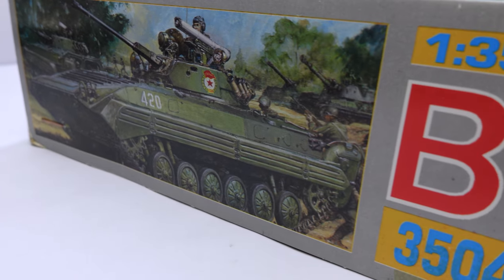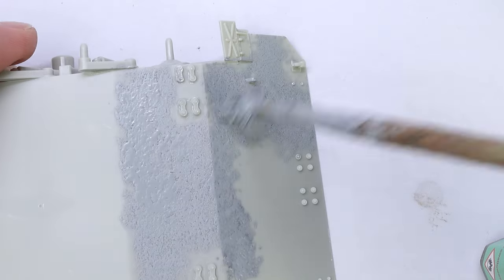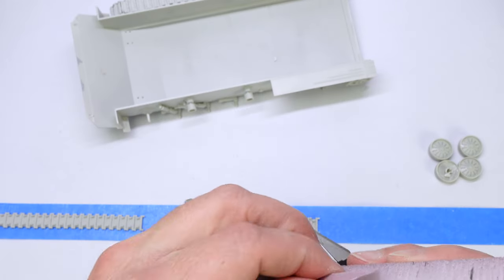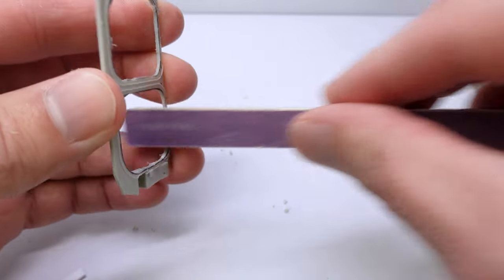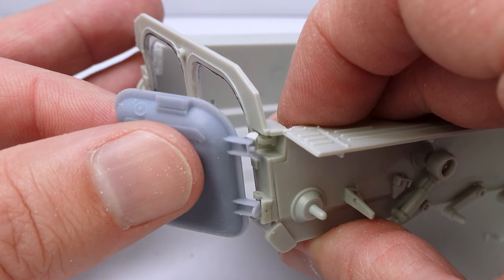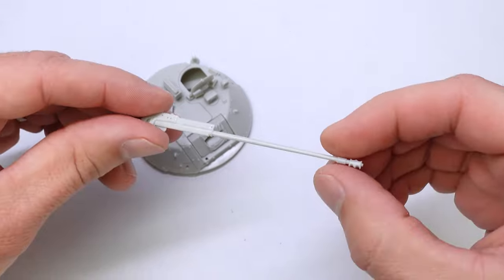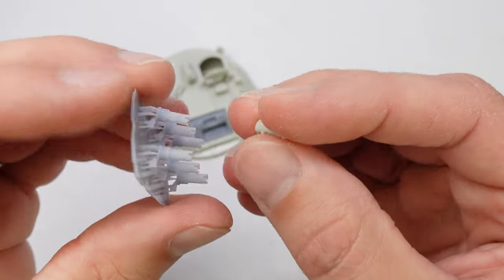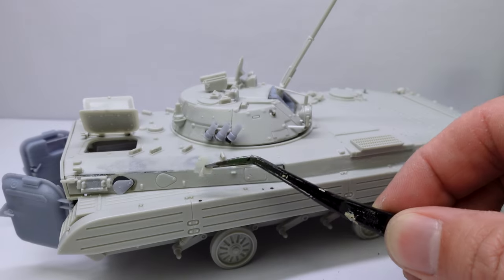Upgrading A 30-Year-Old Kit So I Can Destroy It!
I use Solidworks to design and 3D print upgraded parts so that I can model this BMP-2 as if it were destroyed by fire.

Kit - Dragon BMP-2

Music
Slipping Away by Dyalla
Ringside by Dyalla
Organic Guitar House by Dyalla
All I Am by Dyalla